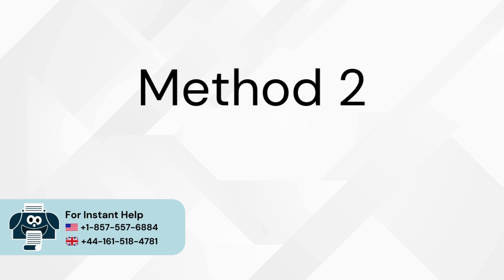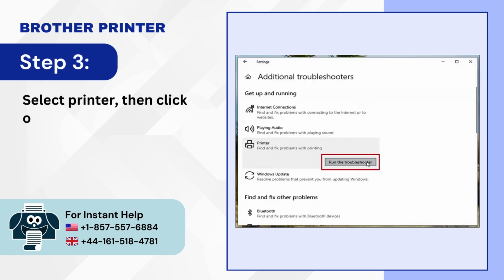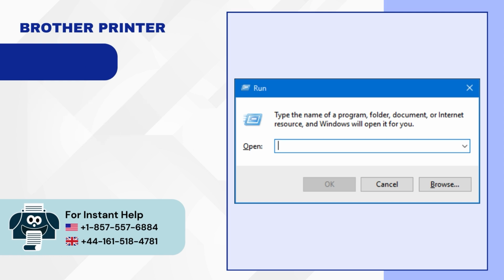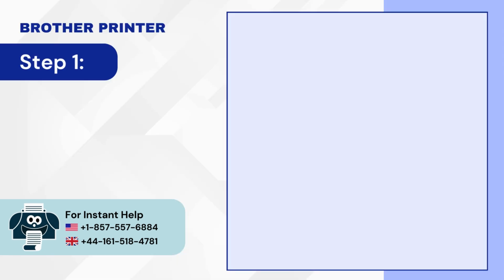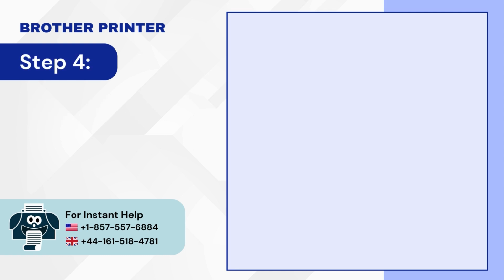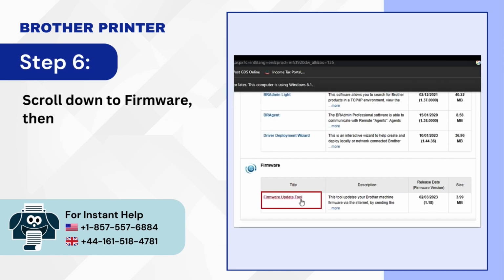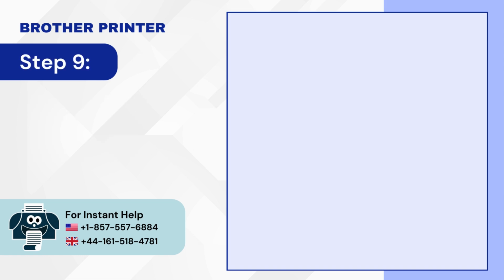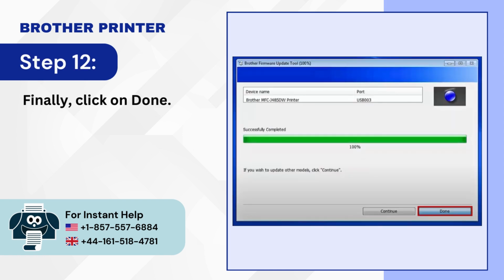What to do When Brother Printer is in Error State? | Printer Tales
Below are some of the things you can try when your Brother printer is in error state:

Check the connection
Check the printer
Restart the printer
Update the printer drivers
Reset the print spooler

Are you encountering Brother printer in an error state? You do not have to worry because we provide the best possible solutions. We have walked you through this step-by-step guide to solve the Brother printer in error state issue. Follow these four quick solutions.

Solution 1: Check the USB cable (00:00:07- 00:00:34)
Solution 2: Run the troubleshooter (00:00:35 - 00:01:02)
Solution 3: Restart the print spooler (00:01:03 - 00:01:33)
Solution 4: Update printer firmware (00:01:34 - 00:03:12)

Proceed to the end of the video to resolve the Brother printer in an error state issue.

Are you still experiencing an error state issue with your Brother printer?

and click on the Live Chat option if you need assistance using the Live Chat feature.

We are looking forward to helping you resolve the Brother printer's error state issue.